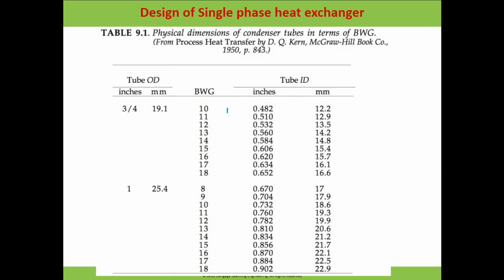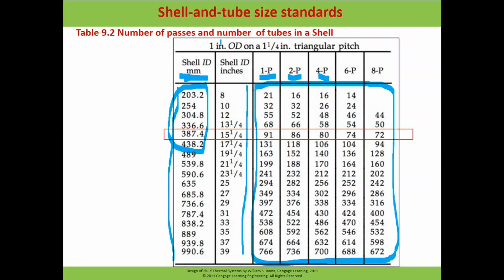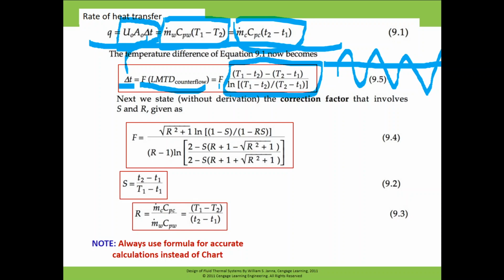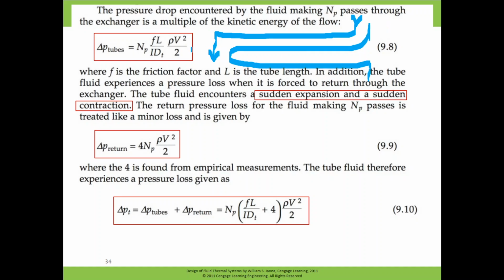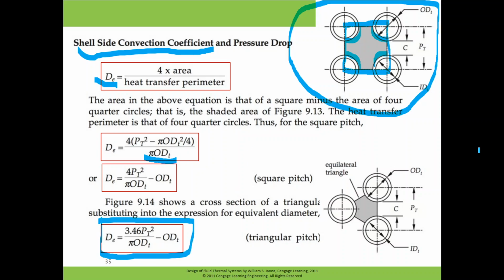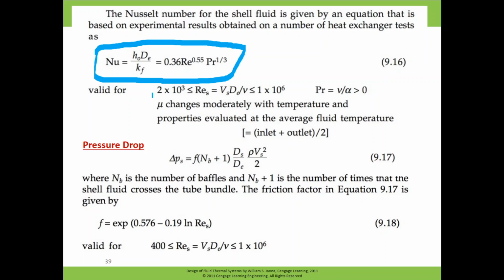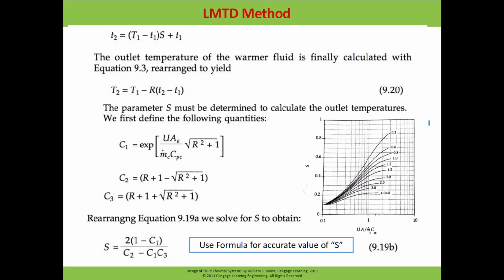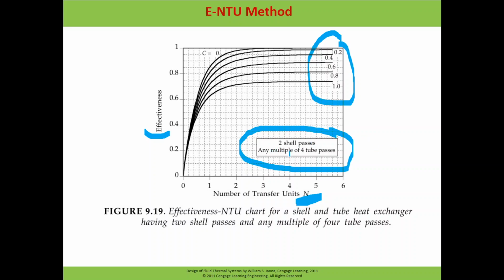Chapter 9 Part 3